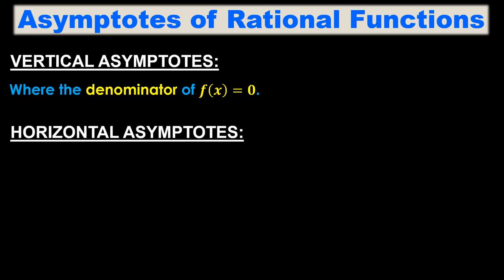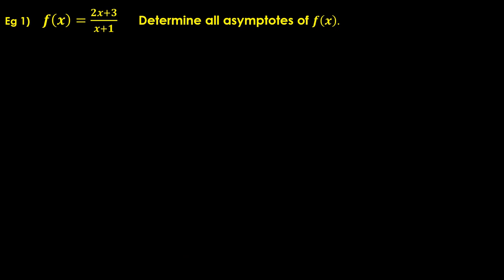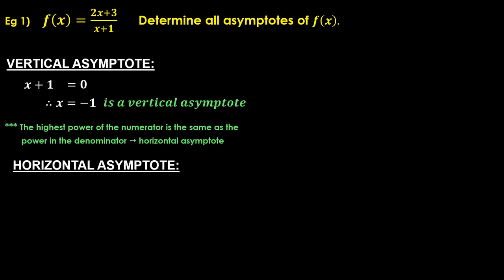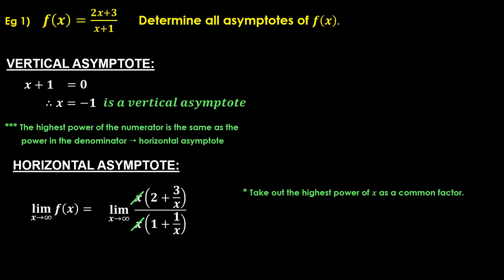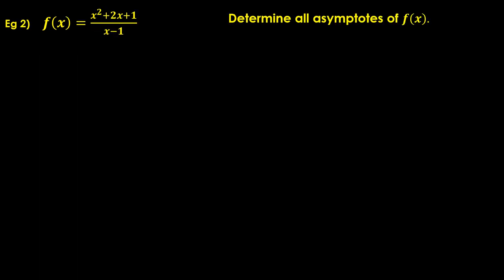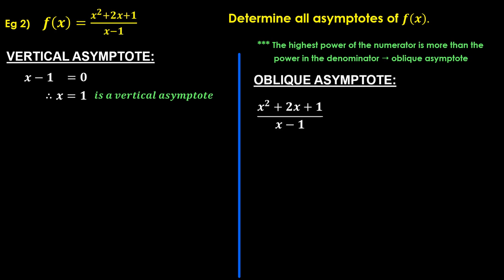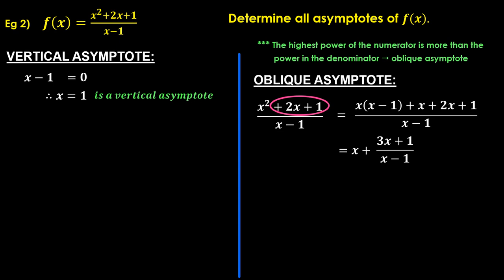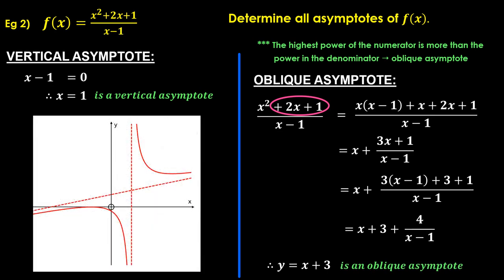Asymptotes Of Rational Functions - Further Studies Mathematics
A review of the asymptotes of rational functions from the Further Studies Mathematics (Advanced Programme Mathematics) syllabus